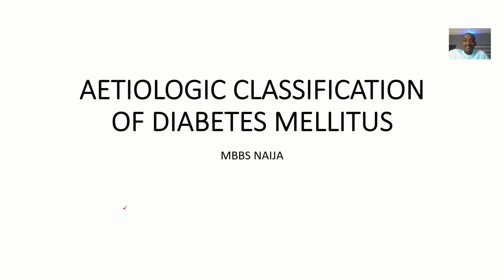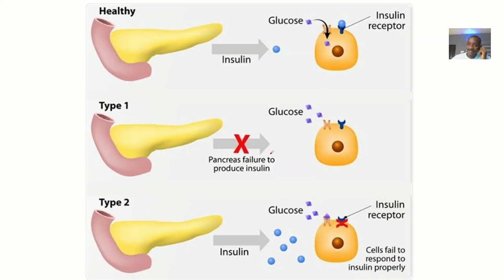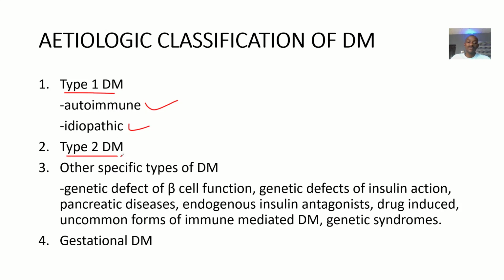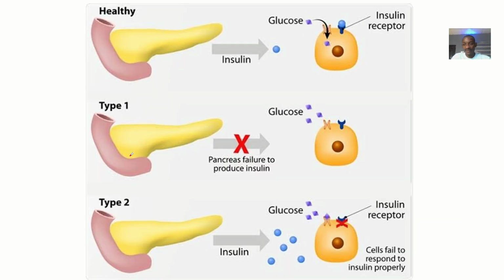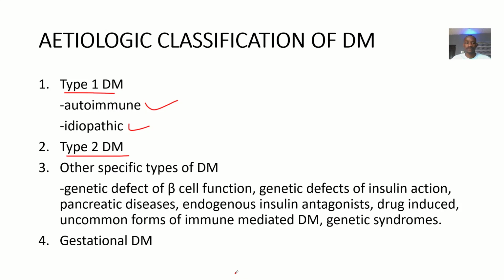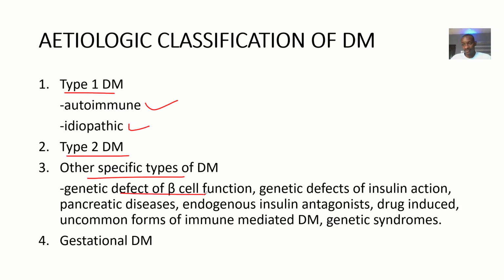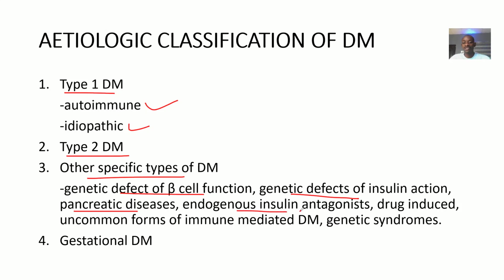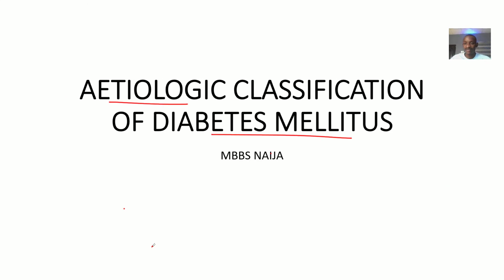Aetiologic classifications of Diabetes mellitus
Type 1 Diabetes Mellitus (T1DM)

1. Autoimmune destruction of pancreatic beta cells.
2. Absolute insulin deficiency.
3. Typically develops in childhood or adolescence.
4. Genetic predisposition and environmental triggers.

Type 2 Diabetes Mellitus (T2DM)

1. Insulin resistance and impaired insulin secretion.
2. Relative insulin deficiency.
3. Typically develops in adulthood.
4. Risk factors: obesity, physical inactivity, unhealthy diet.

Gestational Diabetes Mellitus (GDM)

1. Hormonal changes during pregnancy.
2. Insulin resistance and impaired insulin secretion.
3. Typically develops between 24-28 weeks of gestation.
4. Risk factors: obesity, family history, ethnicity.

Other Specific Types

1. Maturity-Onset Diabetes of the Young (MODY): Genetic mutations affecting insulin production.
2. Latent Autoimmune Diabetes in Adults (LADA): Autoimmune destruction of beta cells in adults.
3. Pancreatic Diabetes: Pancreatic damage or disease (e.g., pancreatitis, pancreatic surgery).
4. Secondary Diabetes: Caused by other medical conditions or medications (e.g., Cushing's syndrome, steroids).
5. Genetic Defects of Insulin Action: Rare genetic disorders (e.g., leptrechaunism, Rabson-Mendenhall syndrome).

Idiopathic Diabetes

1. No identifiable cause or risk factors.
2. Accounts for 5-10% of diabetes cases.

International Classification of Diabetes

1. Type 1 diabetes (T1DM)
2. Type 2 diabetes (T2DM)
3. Gestational diabetes mellitus (GDM)
4. Other specific types
5. Secondary diabetes
6. Idiopathic diabetes

American Diabetes Association (ADA) Classification

1. Type 1 diabetes
2. Type 2 diabetes
3. Gestational diabetes mellitus
4. Other specific types
5. Secondary diabetes

World Health Organization (WHO) Classification

1. Diabetes mellitus
    1. Type 1
    2. Type 2
    3. Gestational diabetes mellitus
    4. Other types
2. Impaired glucose regulation
    1. Impaired fasting glucose
    2. Impaired glucose tolerance